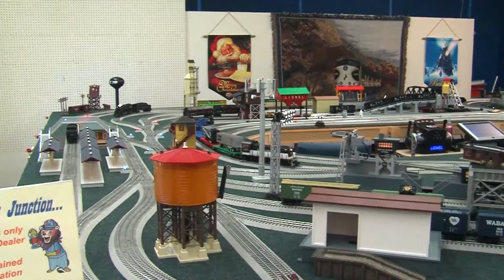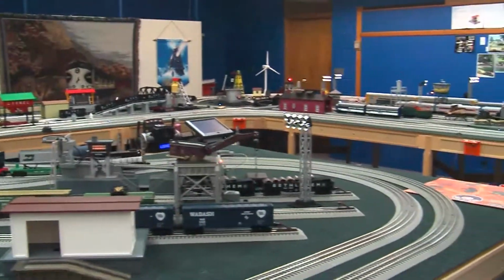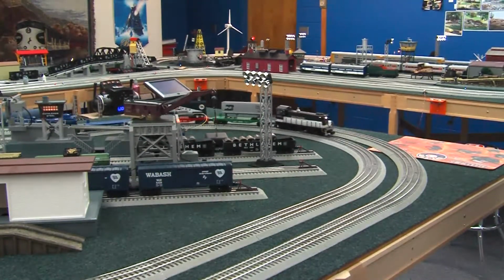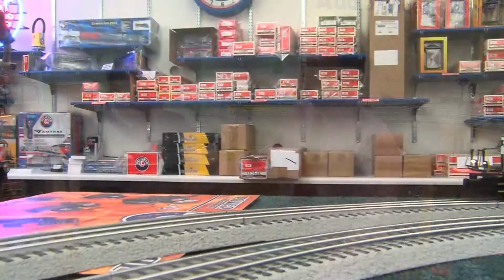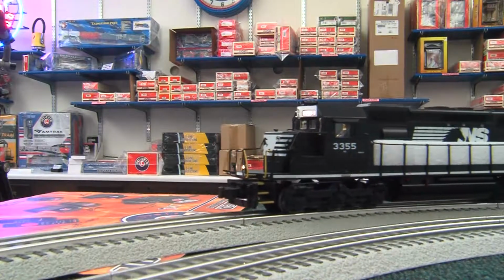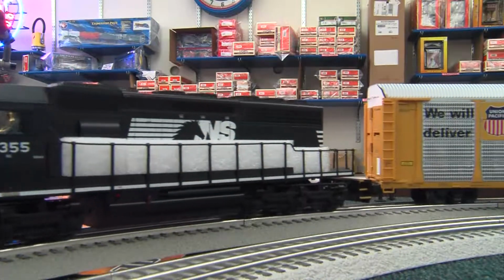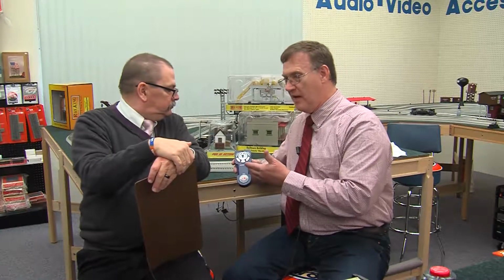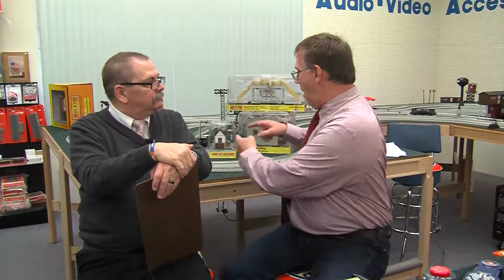Season 2, Episode 2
An interview with Bill Beatty, interviewed by Curt Claycomb On Location.